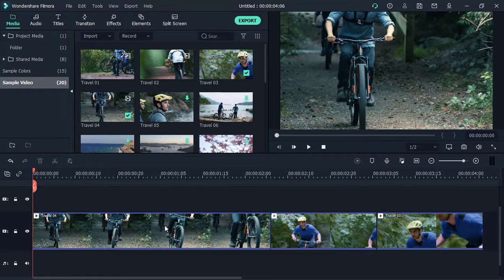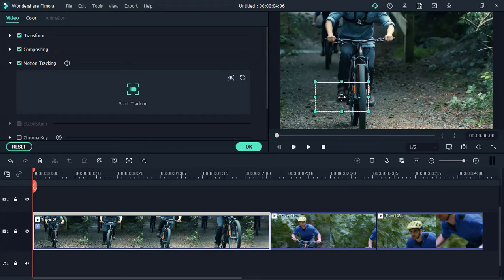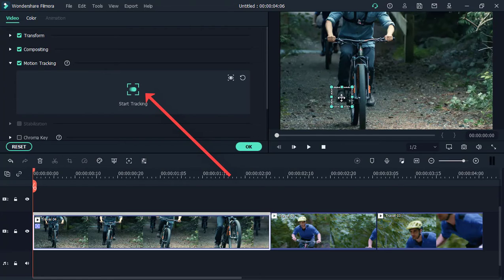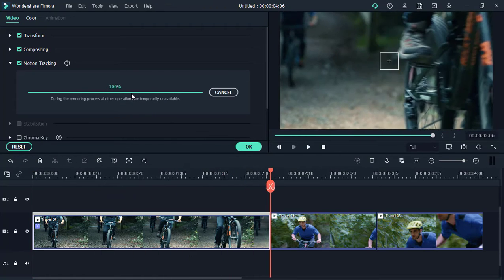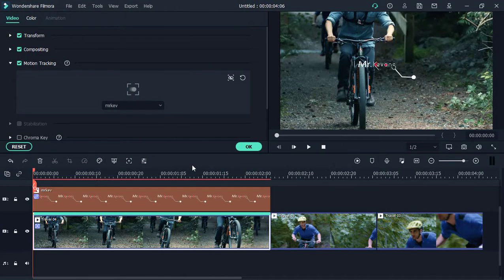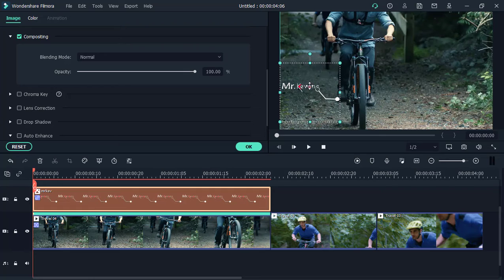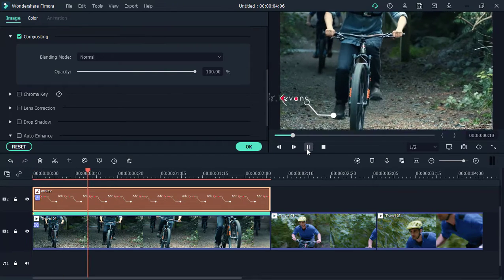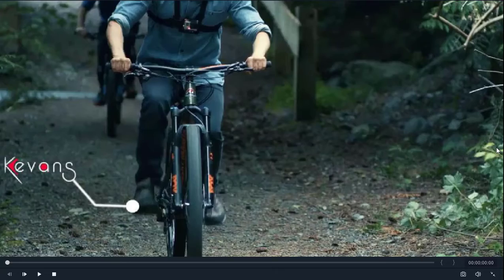LEARN MOTION TRACKING IN FILMORA X - 2020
This is a total beginner video which will guide you to the approach of the newly added Motion Tracking Feature in Wondershare Filmora X. In This Video, you're gonna learn how to create simple effects using the Motion Tracking effect in Filmora X.